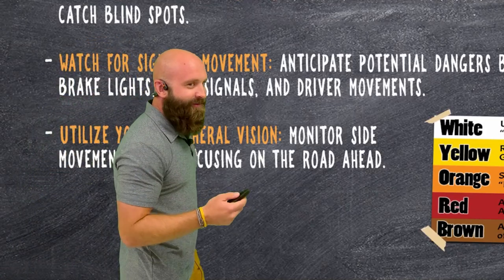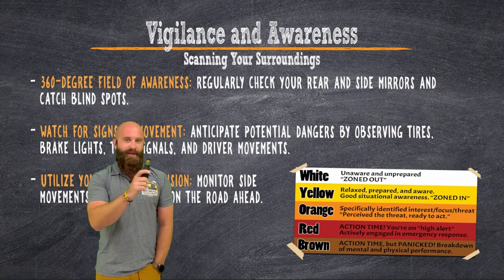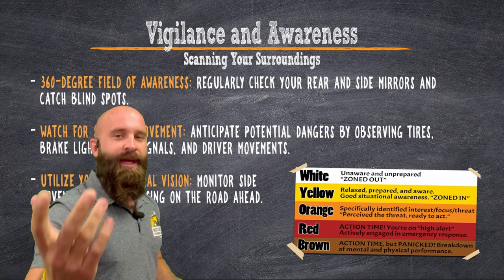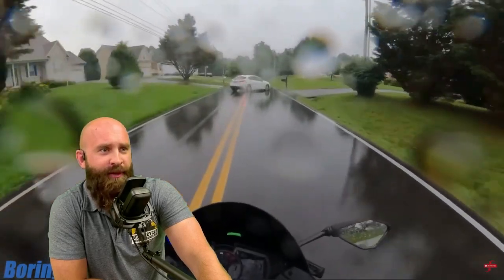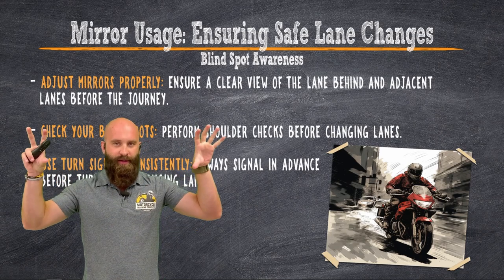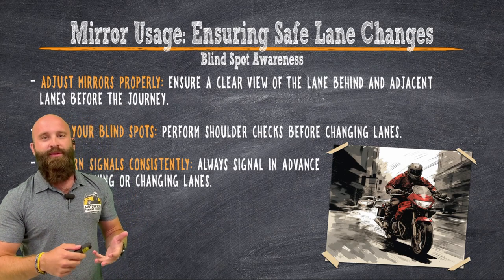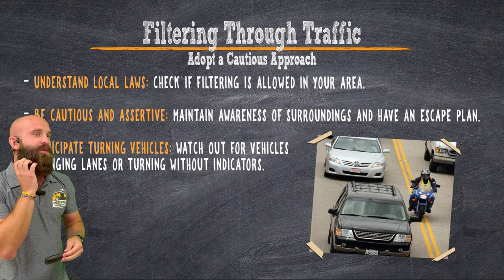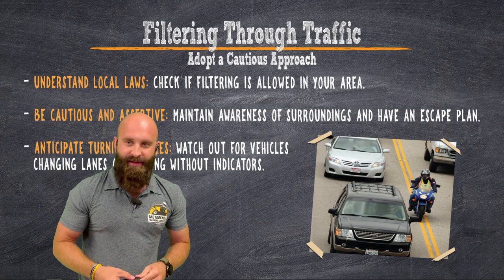Navigating Safely Through Congested Roads - Key Tips for Riding in Heavy Traffic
Whether you're a seasoned rider or just starting out, understanding how to navigate through heavy traffic can be a lifesaver, quite literally! Today, we're sharing some essential tips that will help you ride more confidently and safely amidst congestion. 👍

Vigilance and Awareness - Always scan your surroundings. Be aware of the actions and intentions of other road users, and use your peripheral vision effectively. 🕵️‍♂️👀

Safe Distance Maintenance - Keep a safe distance from the vehicle in front of you, ideally a two-second gap. In challenging conditions, extend this gap even further. Remember, handling tailgaters calmly can also ensure your safety. 🚴‍♂️ ↔️ 🚗

Mirror Usage - Adjust your mirrors correctly before you ride and check your blind spots frequently. Make sure you signal your intentions well in advance before turning or changing lanes. 🔄🔍

Filtering Through Traffic - Before filtering or lane-splitting, make sure it's legal and safe to do so in your area. Always be cautious and assertive while doing it. 🚧🚦

Let's make sure our ride is safe and enjoyable! No matter how eager we are to reach our destinations, remember that safety always comes first! 🛡️🚦

                                      MY PARTNERS
🙏 REVZILLA 👍 Grab yourself some motorcycle gear 👍